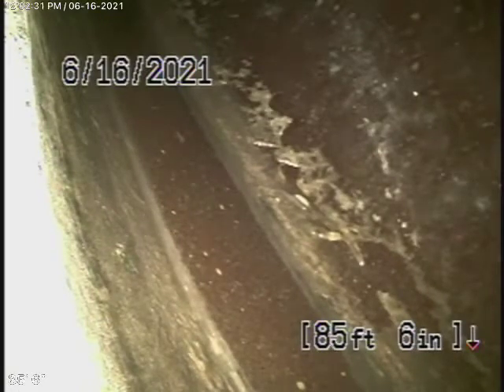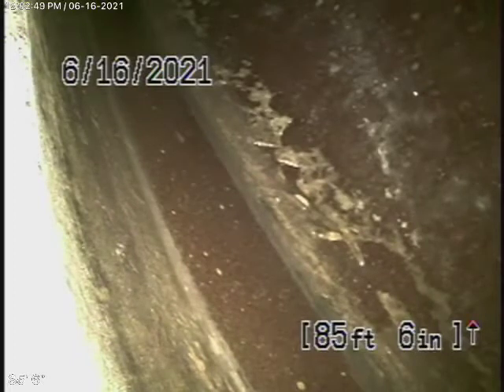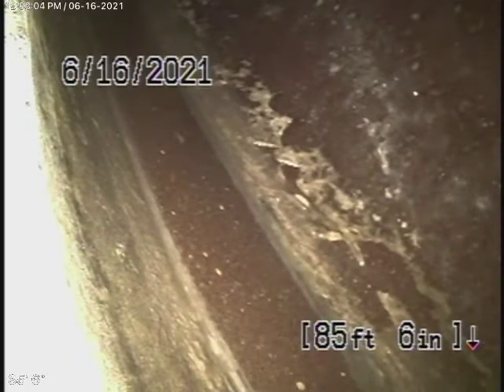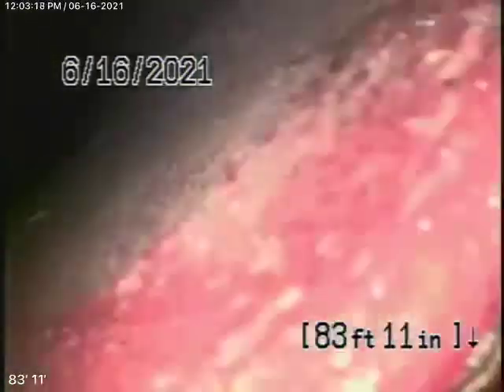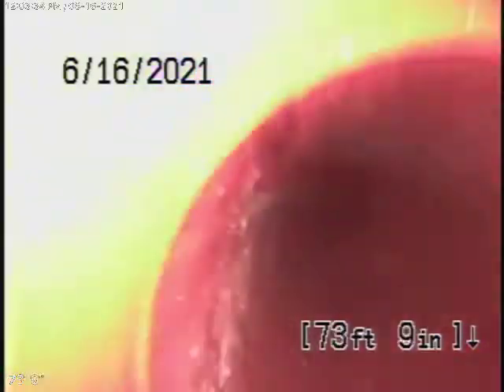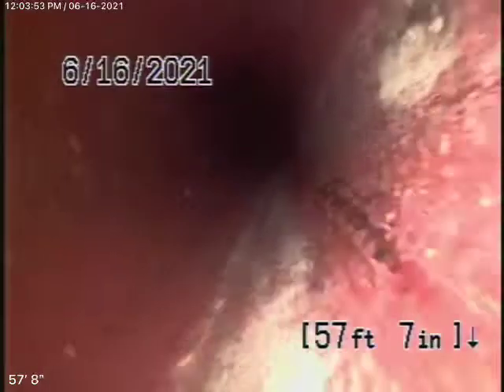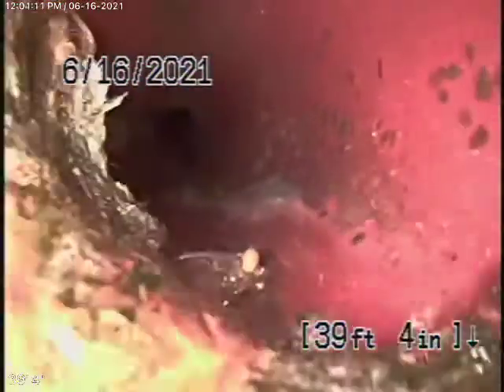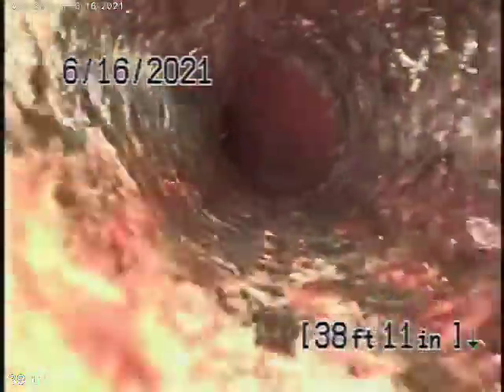3941 Walgrove Ave